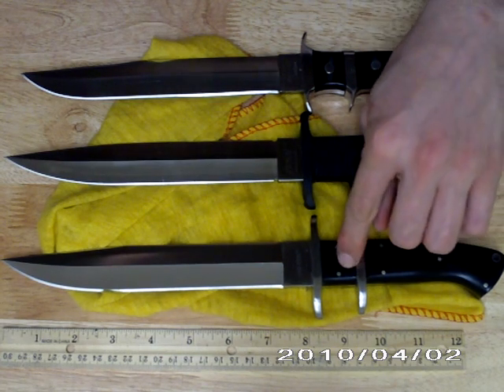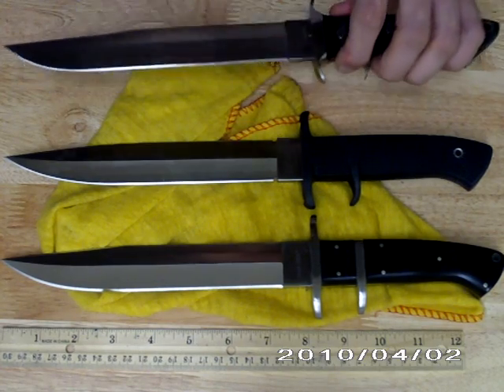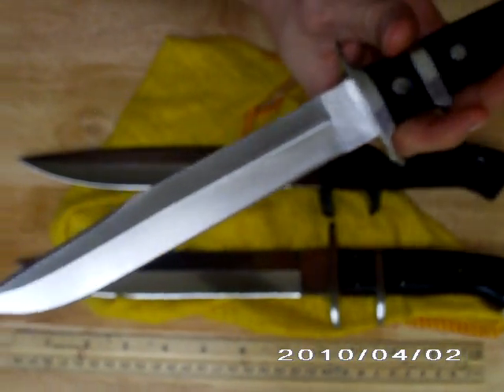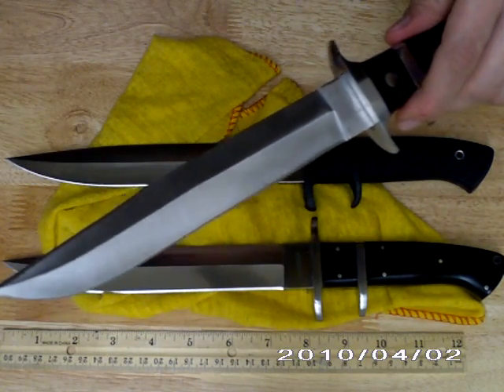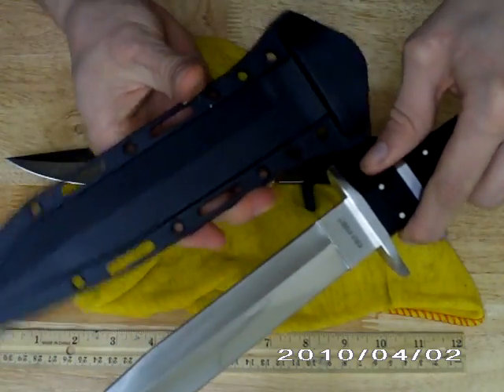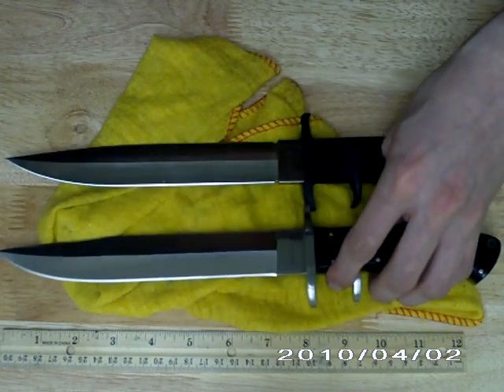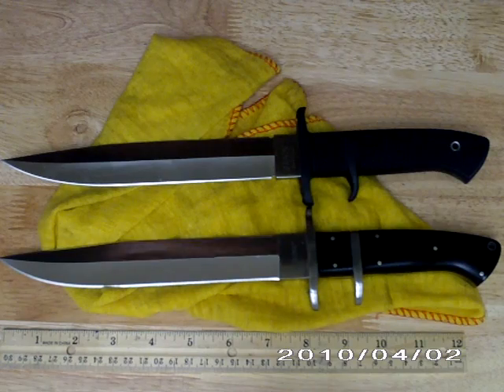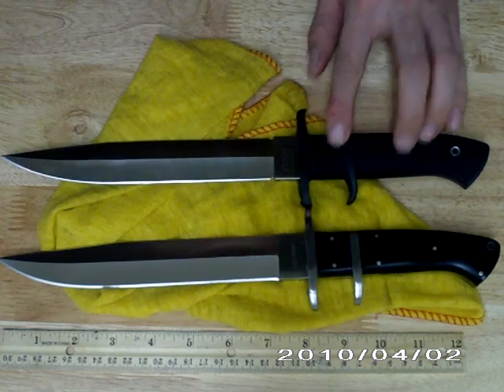Sub-Hilt Bowie Comparison/Review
A comparison between three Loveless style sub-hilt guard fighting knives.

Smith & Wesson Custom fighter (440)
Cold Steel Black Bear Classic (AUS-8)
Cold Steel OSS (AUS-8)